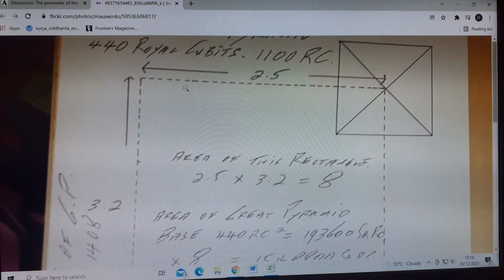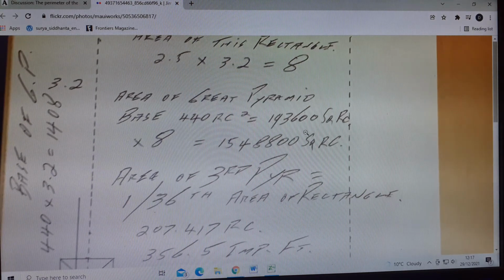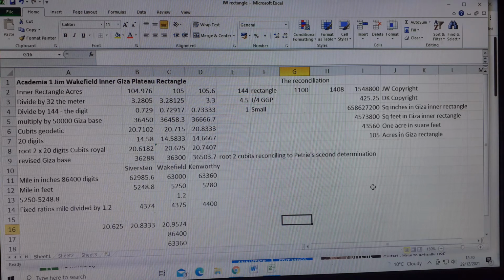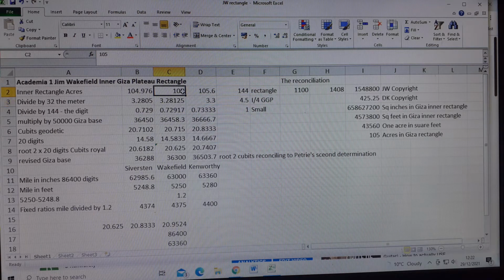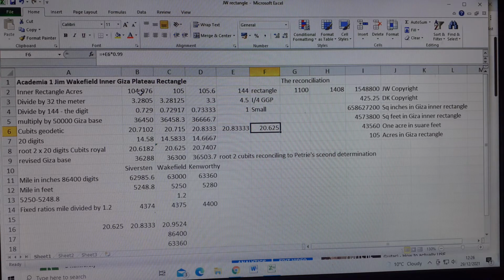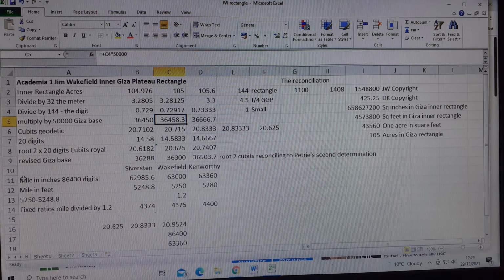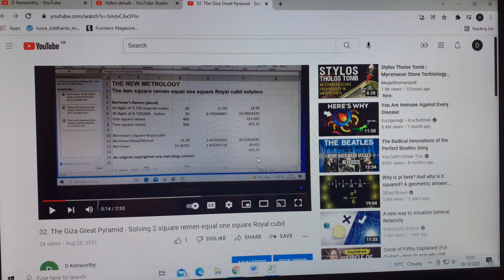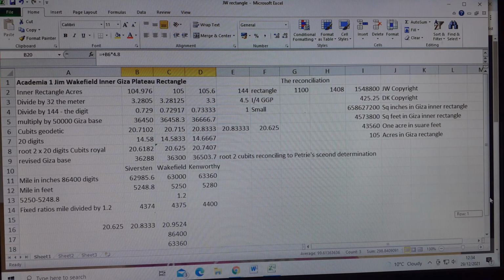Academia 1 The Jim Wakefield Giza Rectangle Analysed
Will Jim Wakefield ever get the credit he deserves from modern metrologists for his ground breaking work at the Giza Pyramid?
The numbers don't lie, they are extremely complex, but they are produced by a civilisation that knew the dimensions of the Earth and recorded these in the Giza design. They brought our attention to root two in the design. The mathematics of the eclipse is displayed. Knowledge of the modern imperial measures can be discovered including use of the acre of 43560 imperial square feet. geodetic and royal cubits produce different analyses. These numbers can also be discovered between Stonehenge and Avebury using a unit of 1320 x 1320 and at Giza 440 x 440 is used where 440 x 3 = 1320.